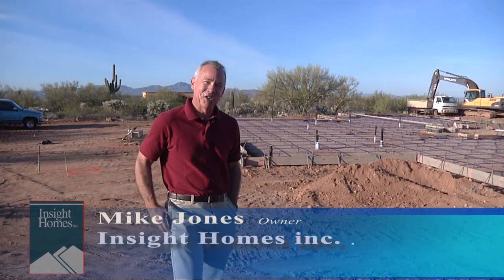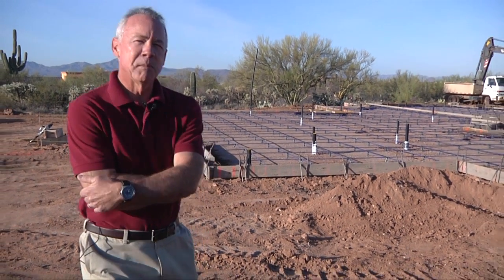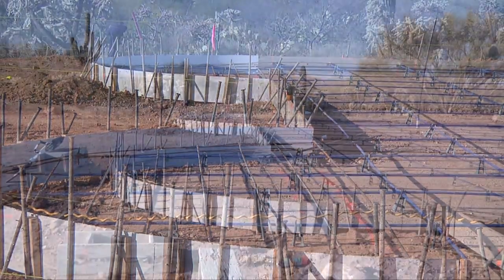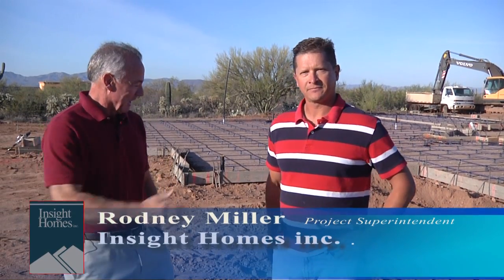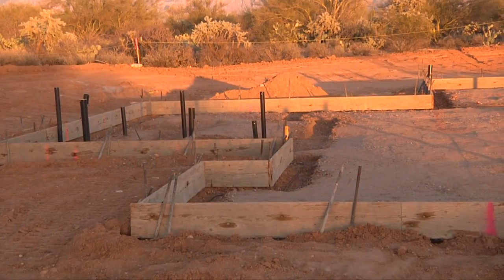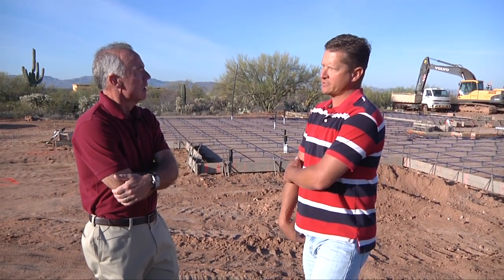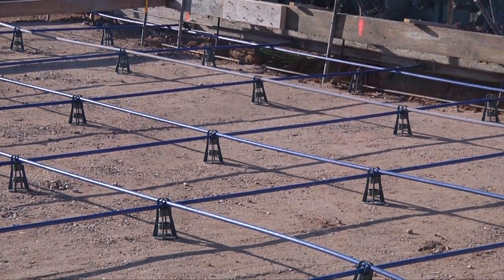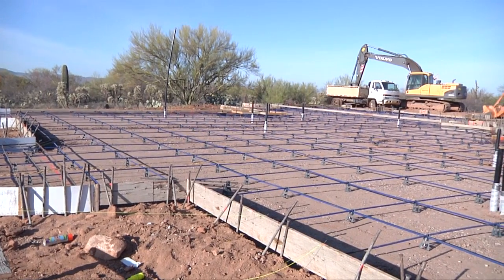Insight Homes post tension slab.mp4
Mike Jones and Rodney Miller talk about the post tension slab that the company uses on all of its houses